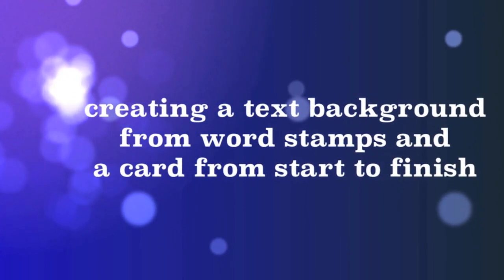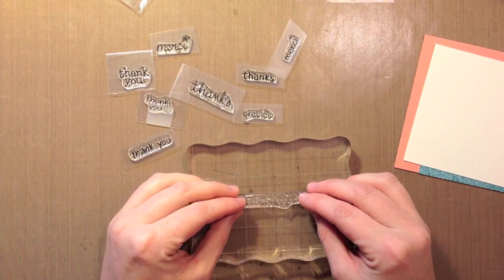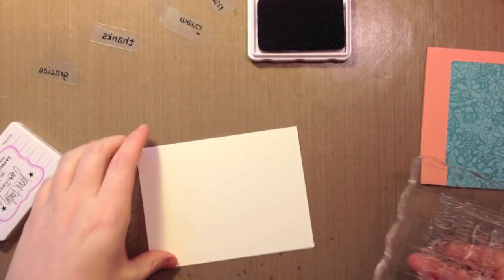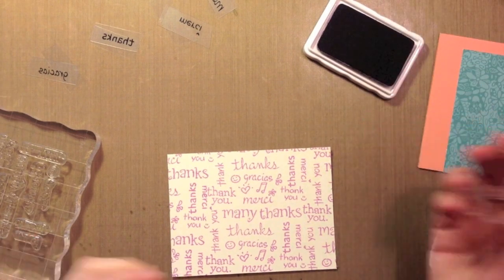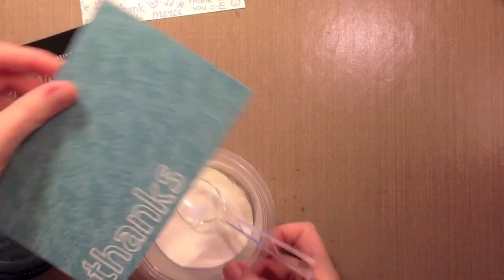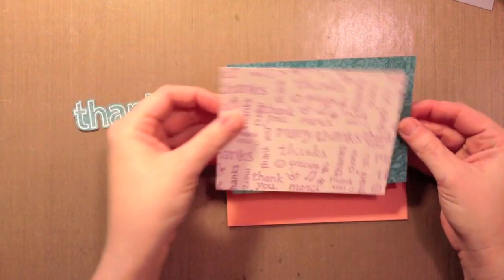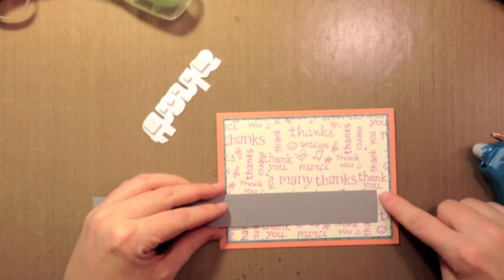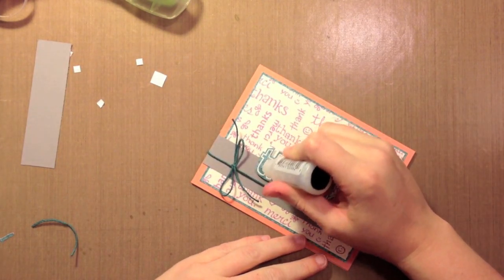How to make a background from text stamps and a card from start to finish { Lawn Fawn }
In this video Lawn Fawn design team member Chari shows us how to make a background from word stamps and a card from start to finish!